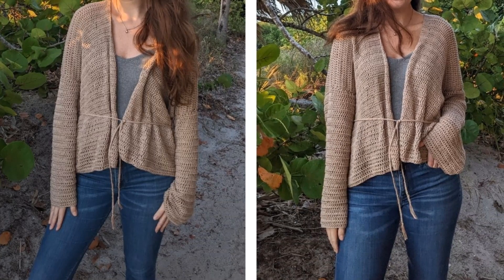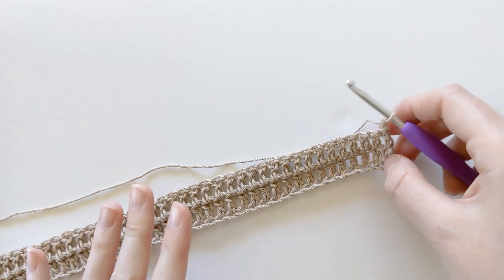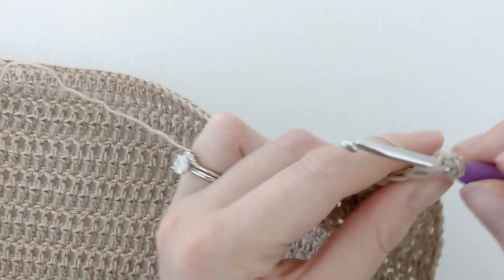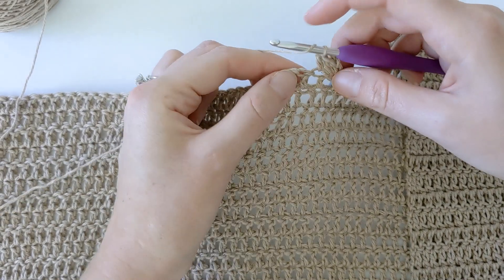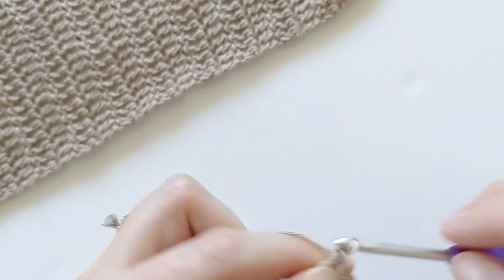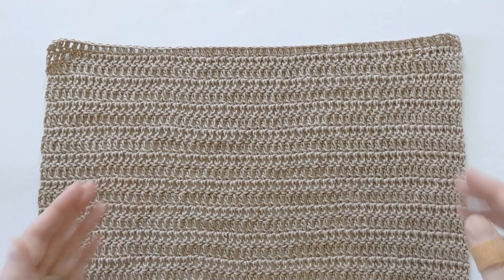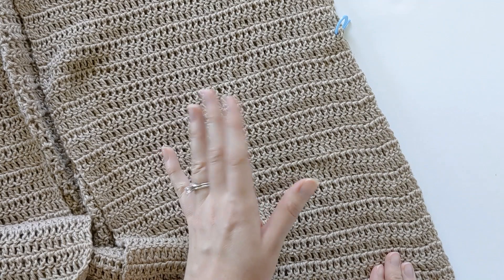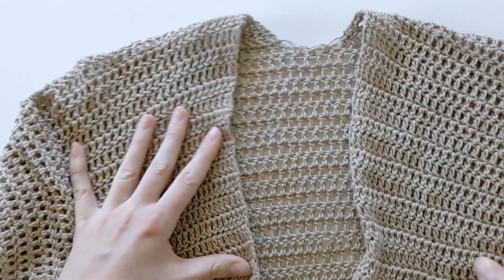Easy Crochet Cardigan for Women - Beginner Double Crochet Cardigan Tutorial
Elevate your wardrobe by adding this simple lightweight crochet cardigan to the mix. This free crochet cardigan pattern is cozy, cute, and perfect to pair with some jeans or a dress.

4.0 mm crochet hook
Darning needle
Stitch markers
Scissors